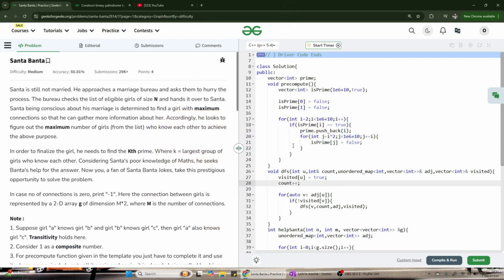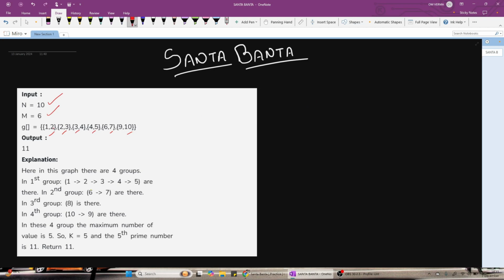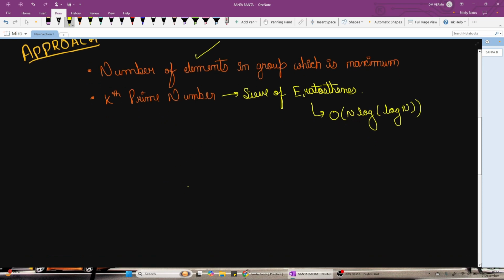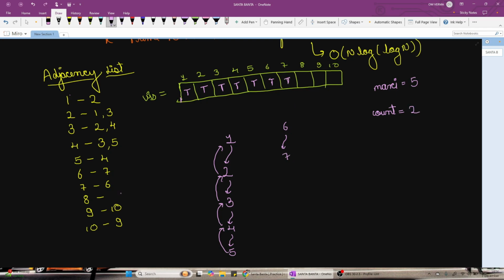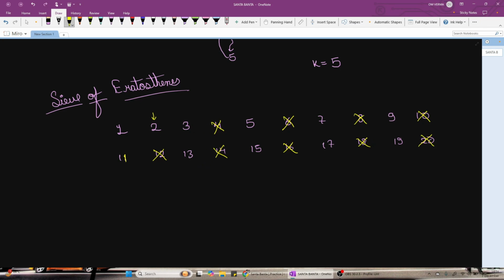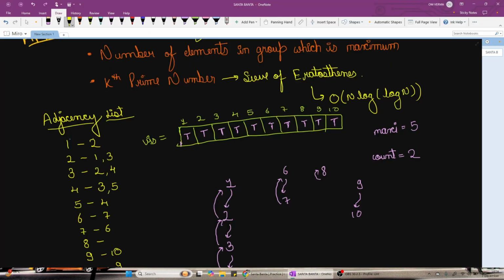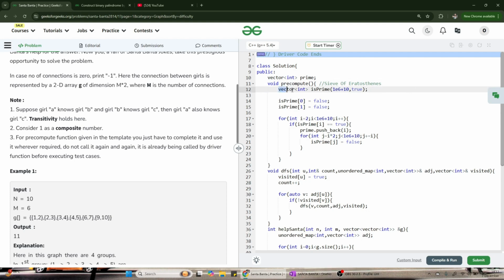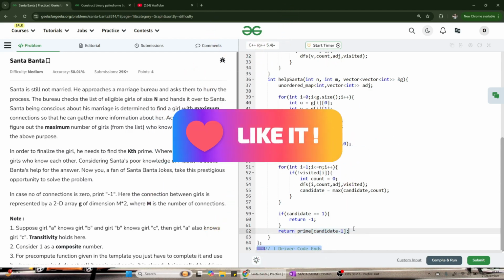Santa Banta | Graph | Sieve of Eratosthenes| GFG Practice | Dry Run & Explanation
0:00 Introdunction
0:37 Problem Explanation
4:58 Max No. of Girls (Part 1)
9:47 Sieve of Eratosthenes (Part 2)
13:25 Code